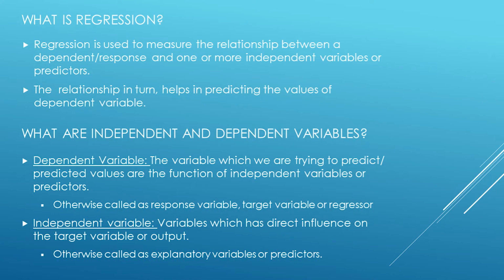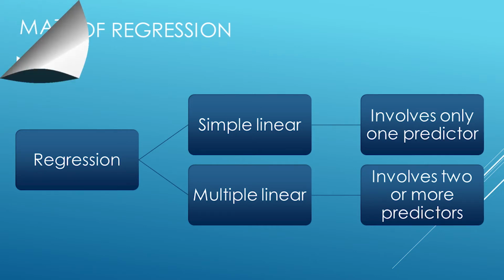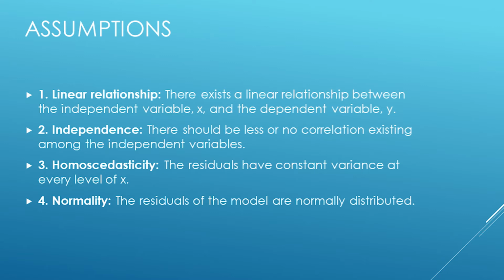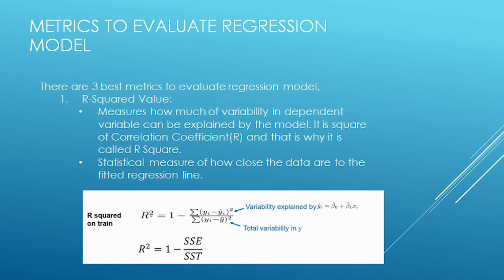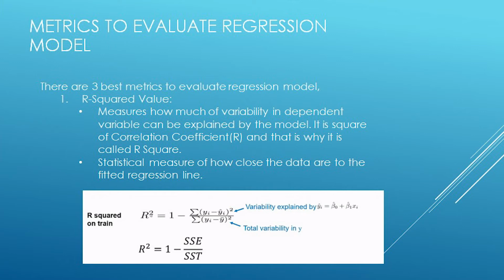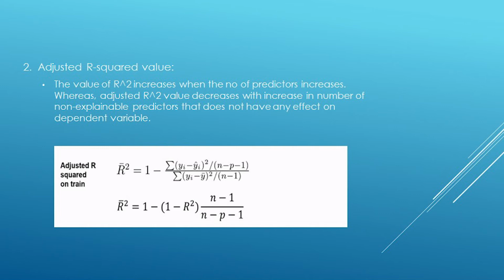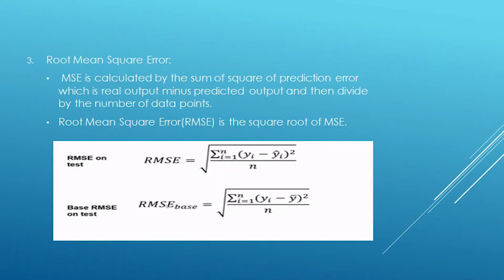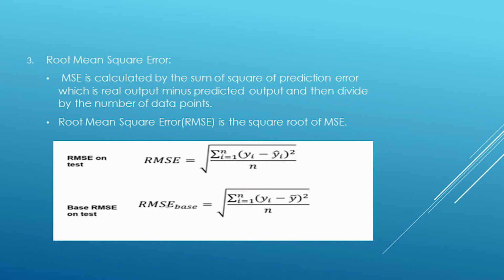Linear Regression | Concepts and terminologies | Part - 01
An introduction to linear regression (Part 1 of Linear Regression using Python)
1. Basic terminologies with suitable examples
2. Linearity Assumptions
3. Best metrics to valid a linear regression model
For further suggestions and clarification, please leave a comment in the comment section.